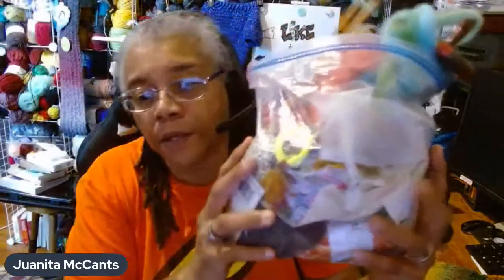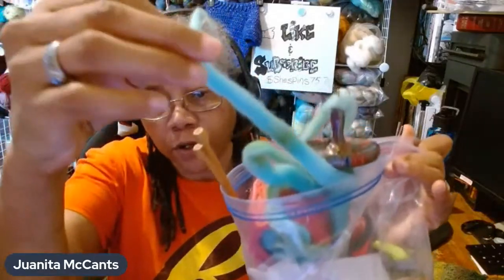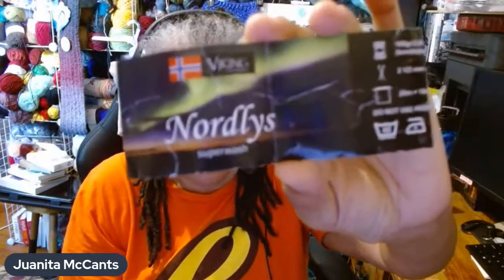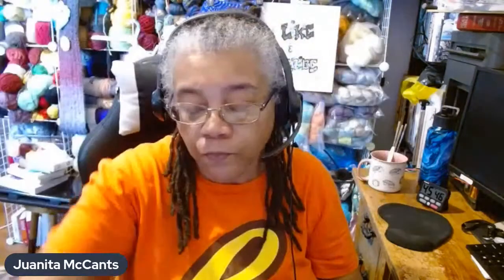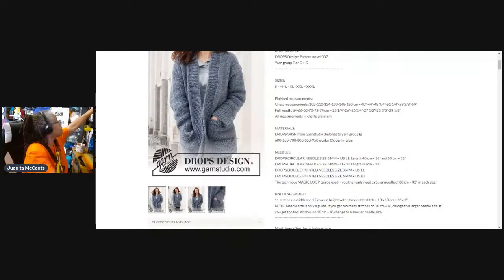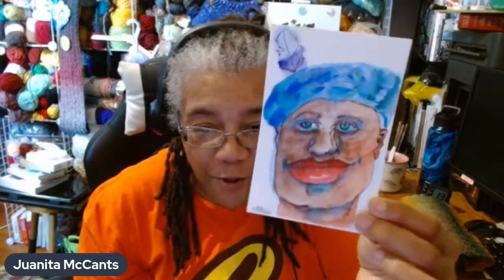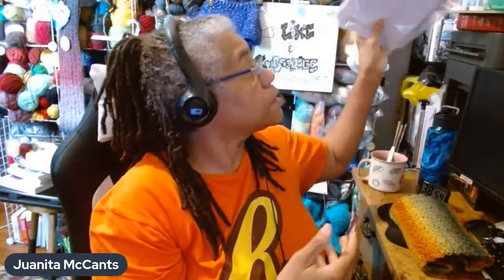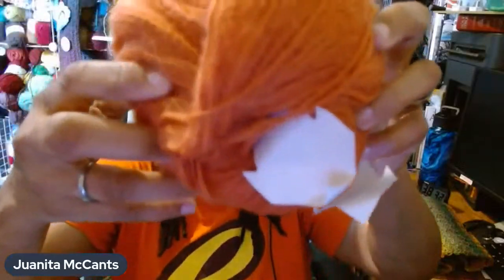latest updates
what i'm working on and where i've been.,